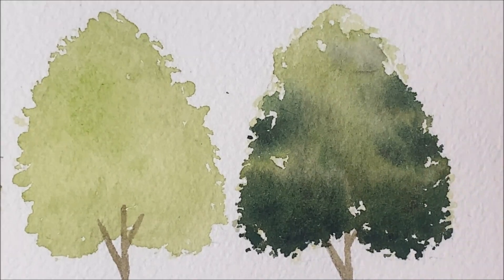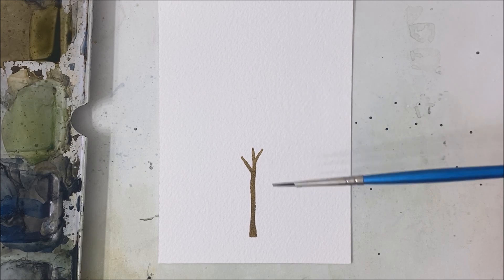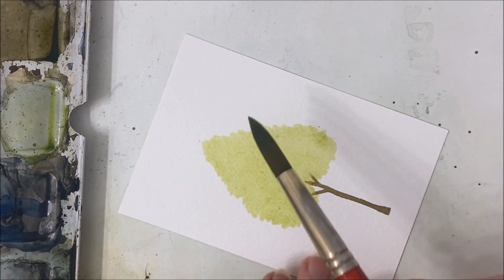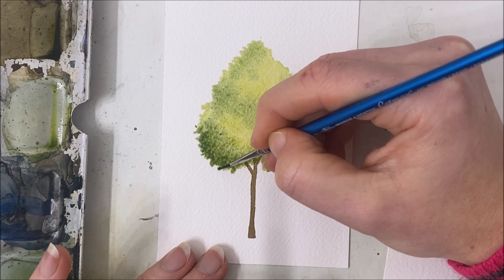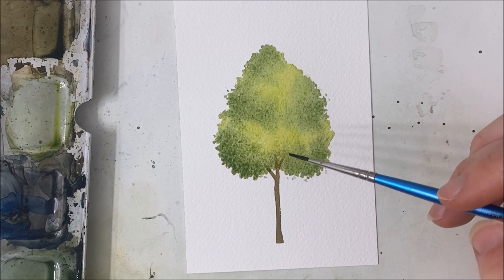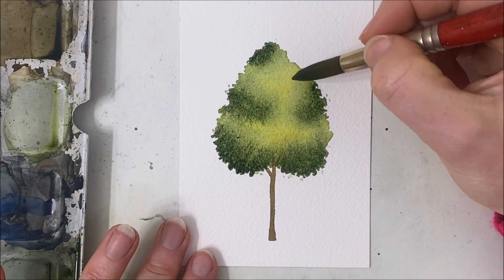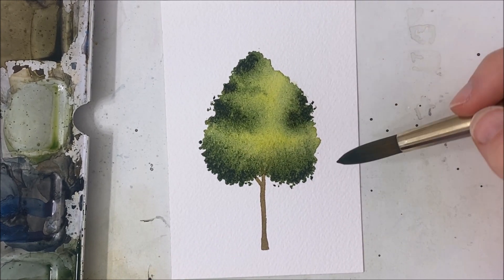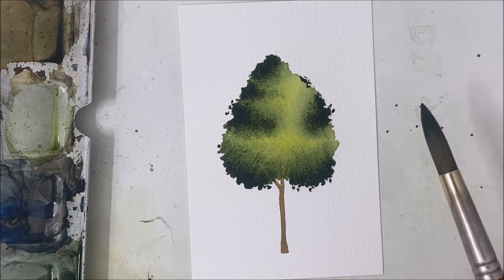Easy 3D watercolor painting technique » How to paint realistic trees in watercolor for beginners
Learn how to paint realistic trees in watercolor for beginners with this easy 3d watercolor painting technique!

Inspo: myself

Supplies I use:
Cotton watercolor paper: US